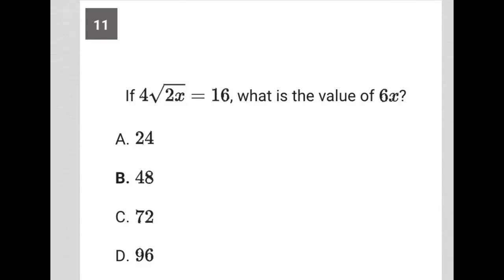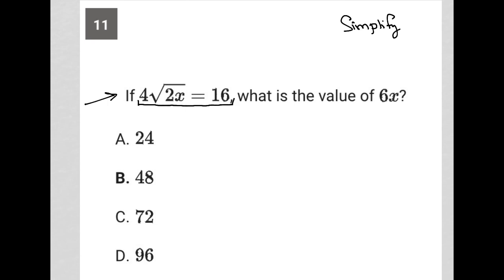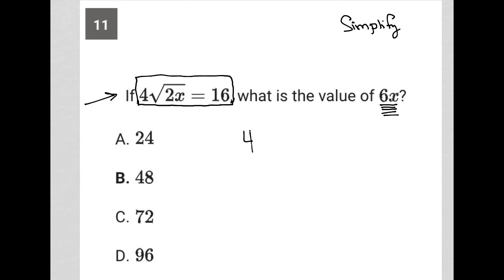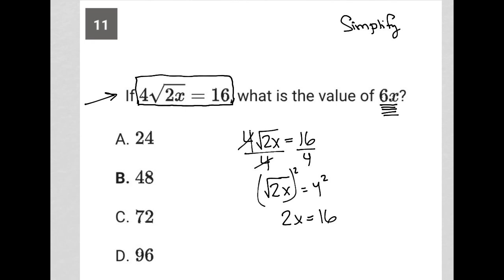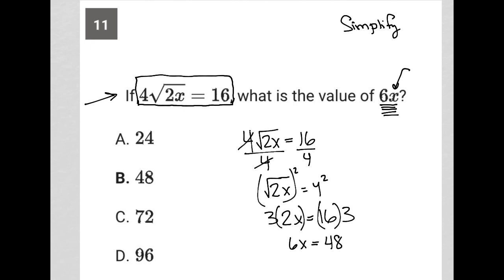If 4 sqrt2x = 16, what is the value of 6x?